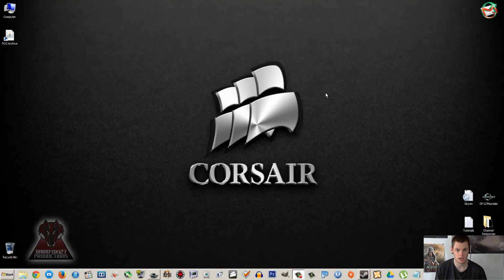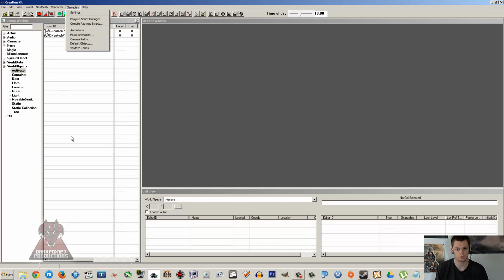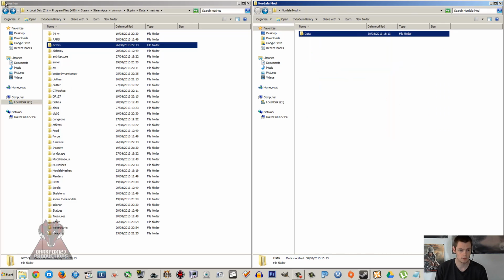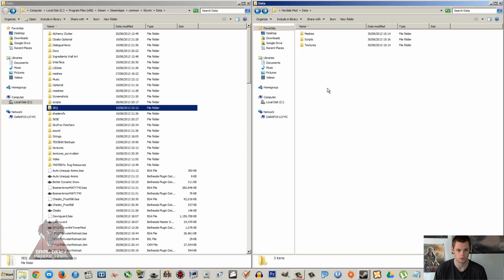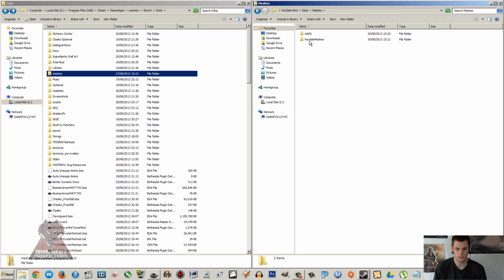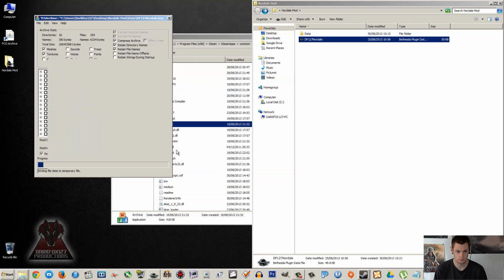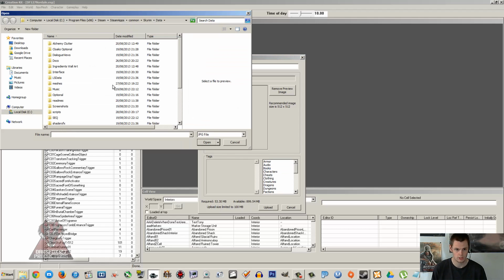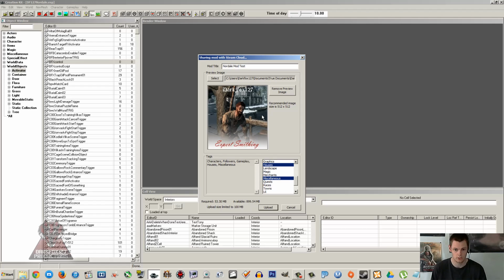Creation Kit (Uploading to Steam)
In this tutorial, I show how to upload your mods to the Steam Workshop. Now this process is far from perfect and it's become very bugged for many people in past months. I won't be replying to comments asking for help on Steam errors as it seems they appear whenever they feel like it. Sometimes you need to get lucky with this.

I mention a few things which may help and I cover creating a manual BSA which has a number of advantages.

Please consider supporting my content